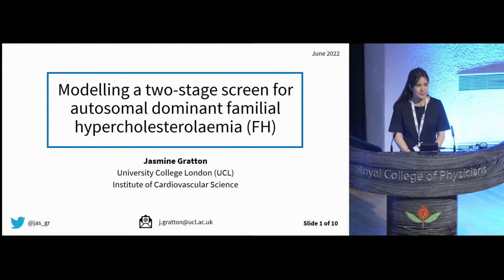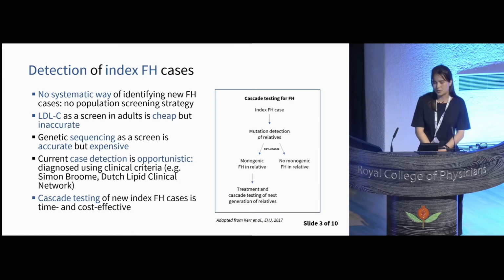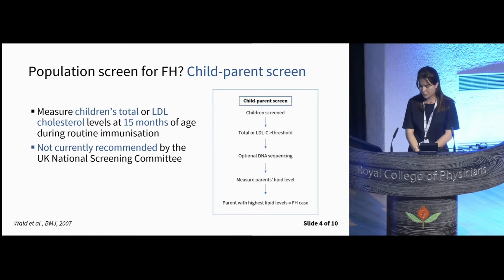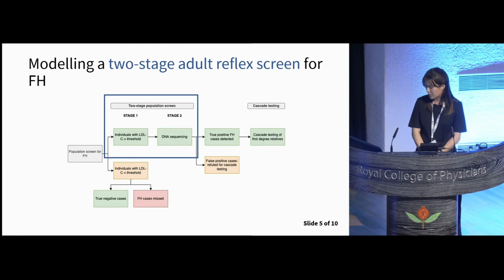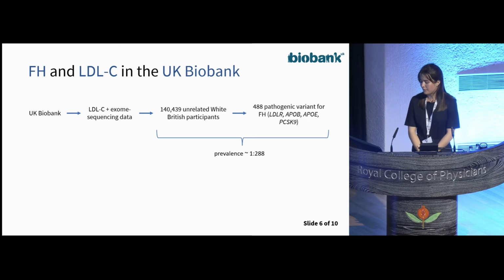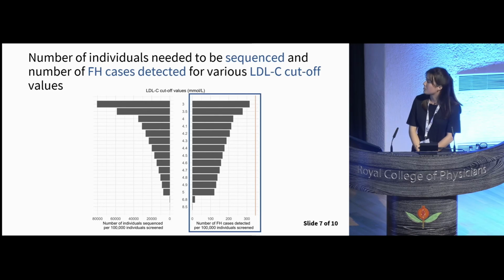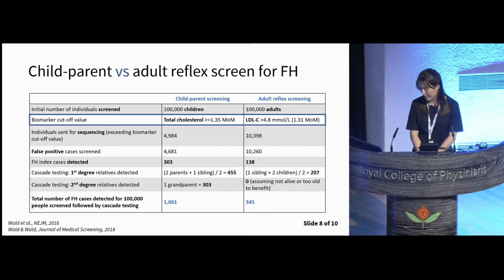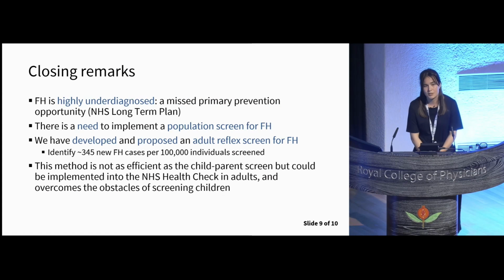Modelling a two-stage screen for autosomal dominant familial hypercholesterolemia (FH) | UKPGx2022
9th Annual Open Meeting of the UK Pharmacogenetics & Stratified Medicine Network 2022
Recorded 15 June 2022 at the Royal College of Physicians, London

'Modelling a two-stage screen for autosomal dominant familial hypercholesterolemia (FH)'
Jasmine Gratton, University College London

🆓 Stay up to date with the latest news, research, events and policy developments - join the UK Pharmacogenetics & Stratified Medicine Network for free